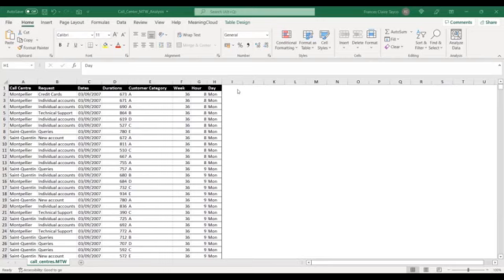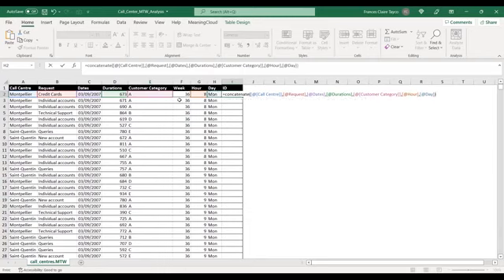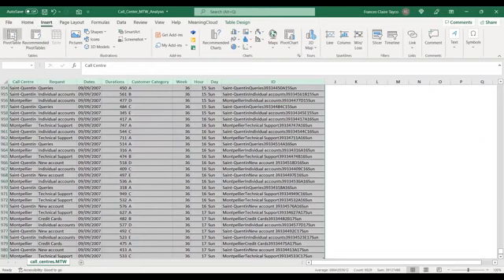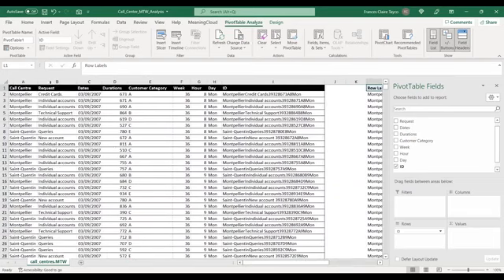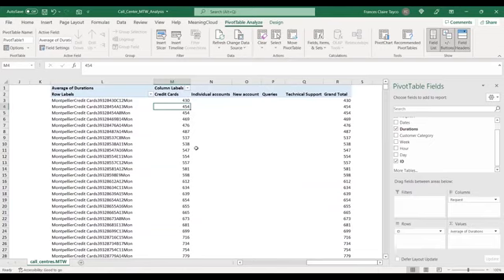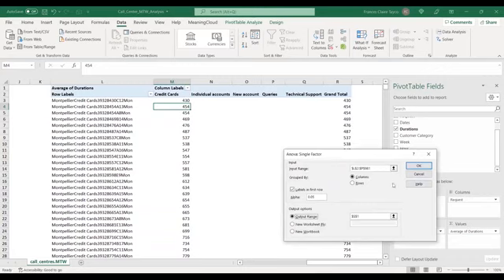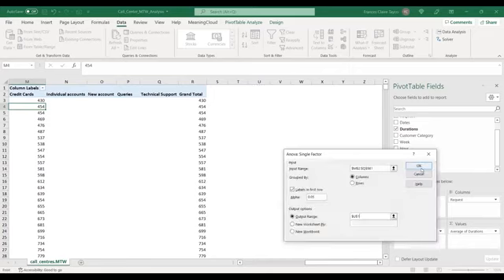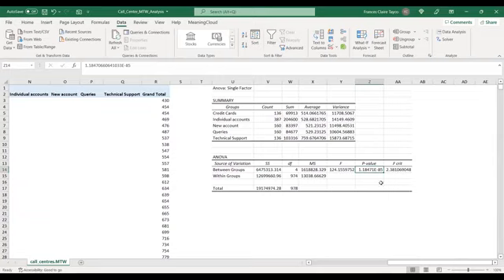SP801 2 4 5 One Way Analysis of Variation ANOVA Part 2